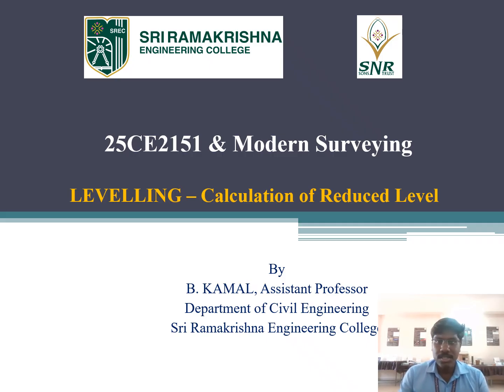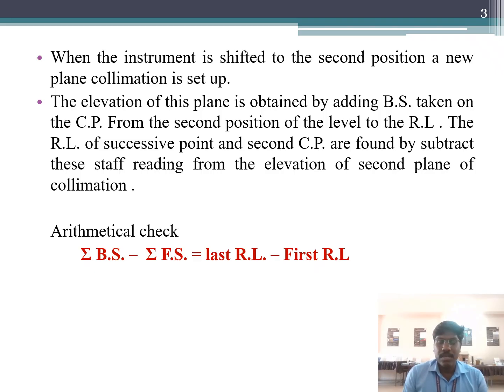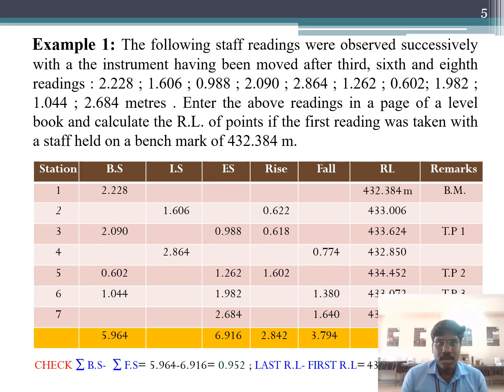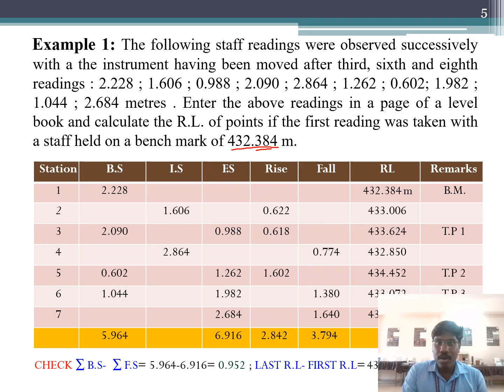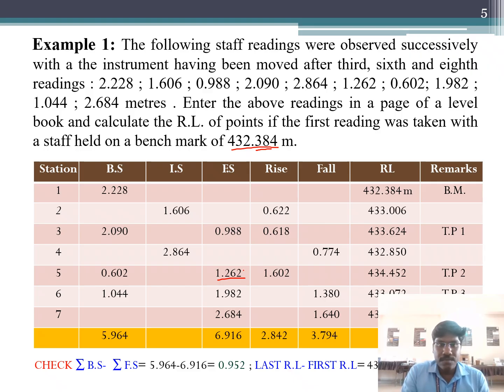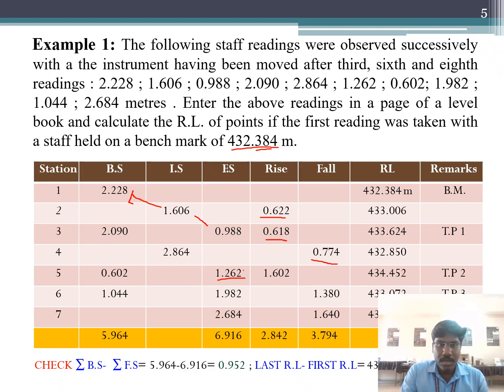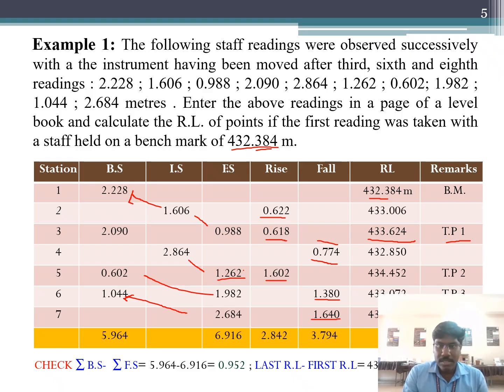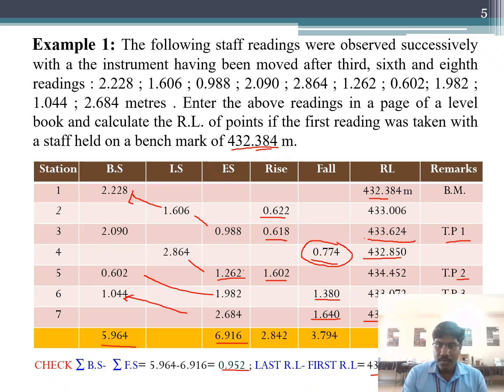Reduced Level Calculation in Levelling